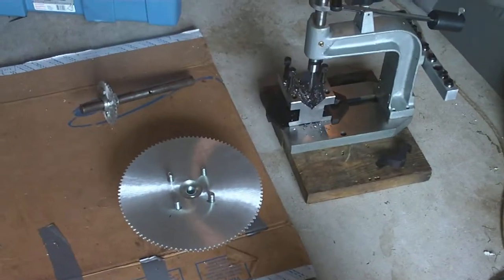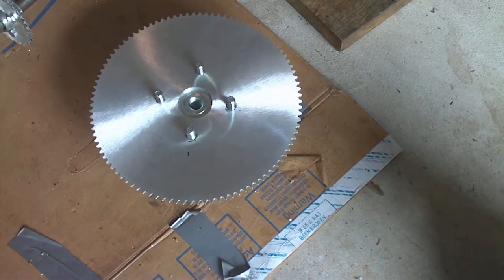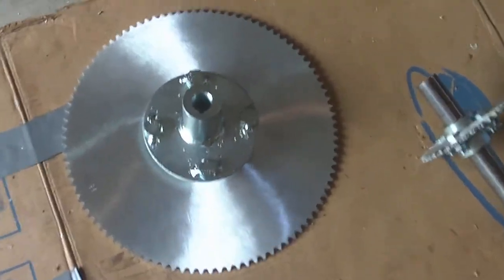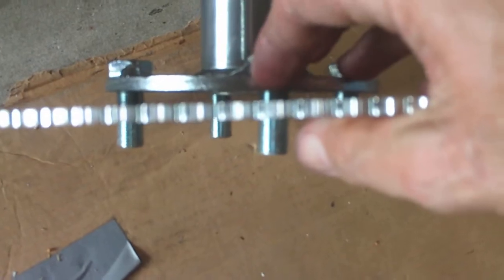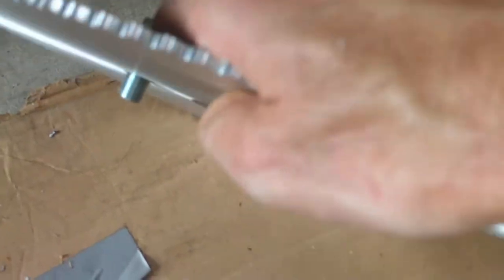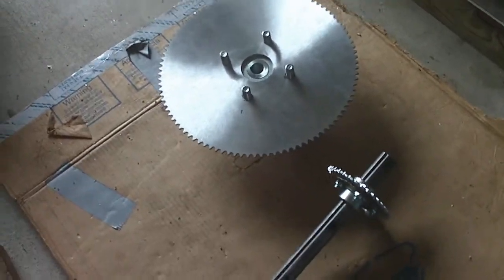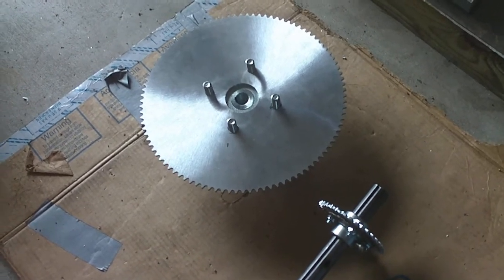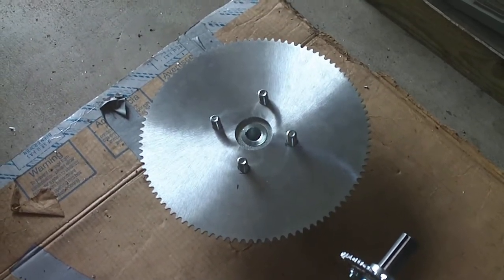4 - Energy and Gravity - Sprocket Assembly Large Jackshaft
The completed drilling, tapping for the sprockets on holders for the large 1" jackshaft

This is for an alternative energy project to build an emergency generator driven by gravity. It is NOT for perpetual motion nor over-unity, so spare me 'this can't work comments'